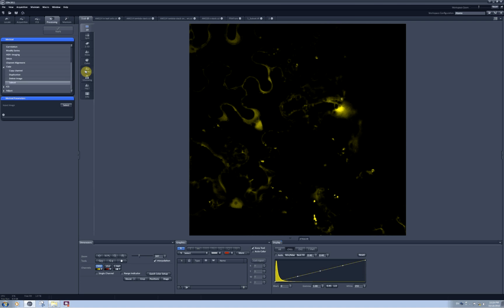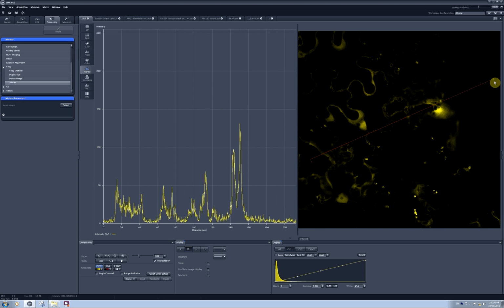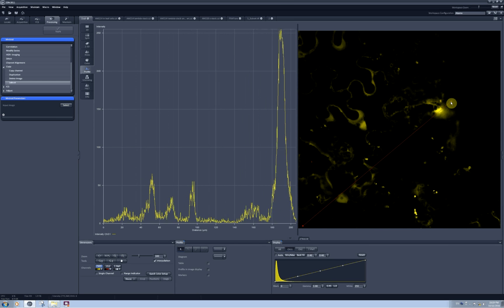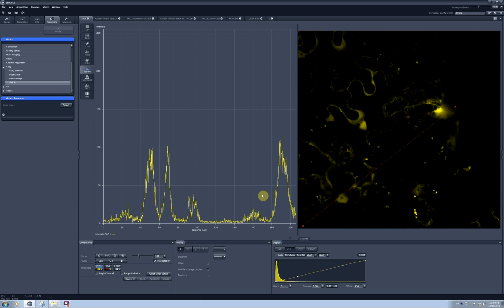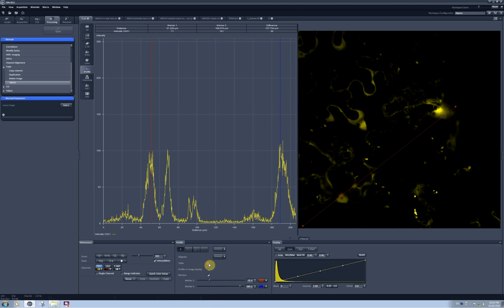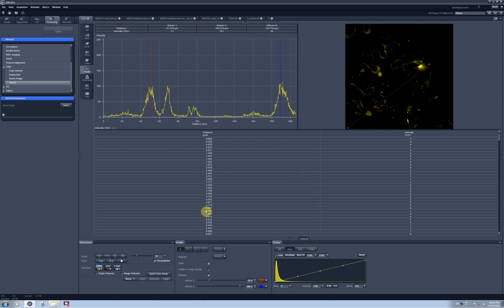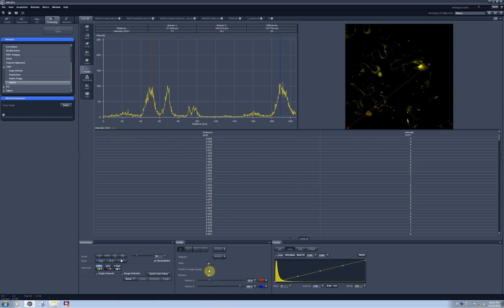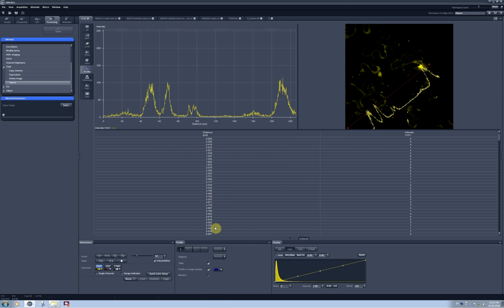10. ZEN black. Image processing. Profile tab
Measure changes in intensities along a line